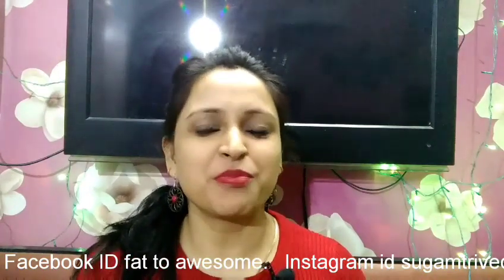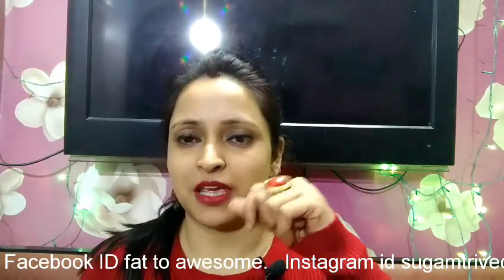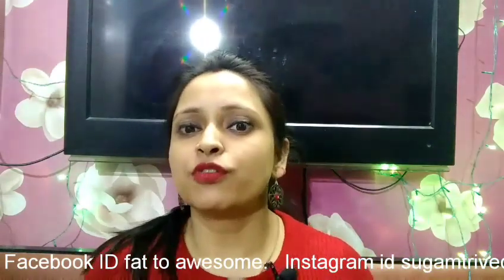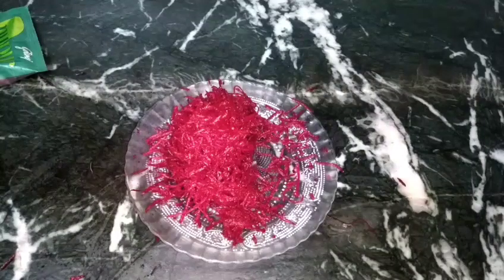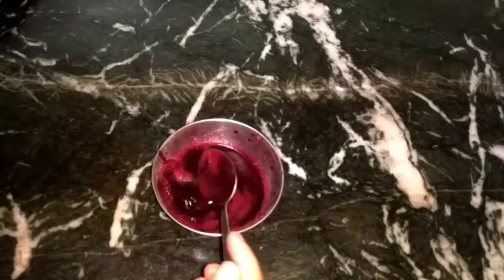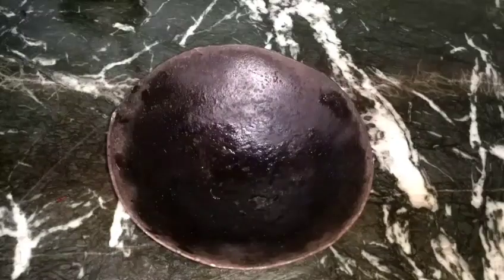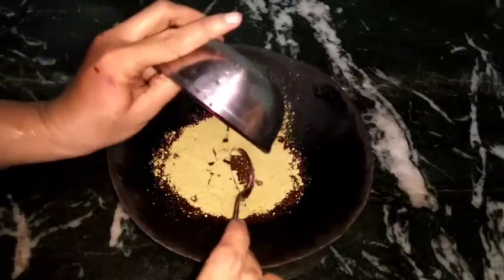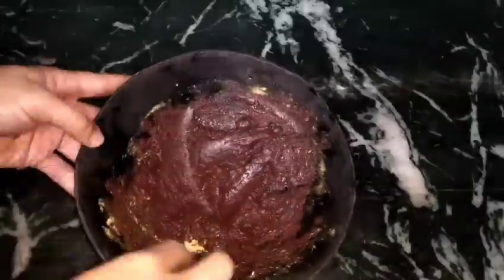HOW TO COLOUR BURGUNDY YOUR HAIR NATURALLY AT HOME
today's topic how to colour your hair naturally at home .if you are new to my channel a big virtual hug to you and welcome to the my family "FAT TO AWESOME"thanks for watching don't forgat to LIKE COMMENT and SHARE .thanks for subscribing . Hi friends i m sugam trivedi nd my channel name is FAT TO AWESOME . i want to share some videos of easy weight loss recipes nd some beauty makeup tips, my weight loss journey nd cosmetic reviews. I hope guys you like my videos.